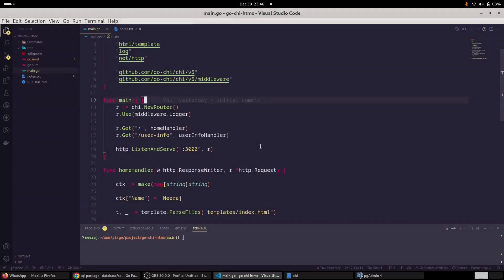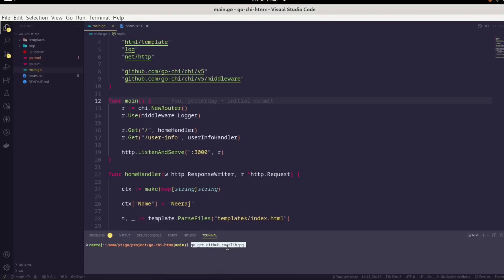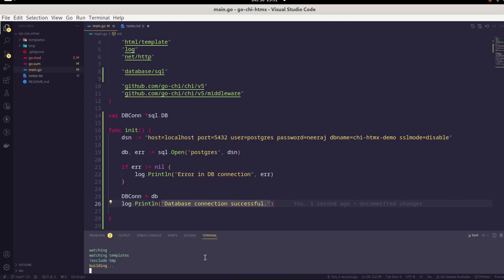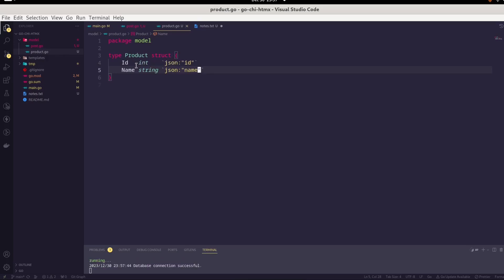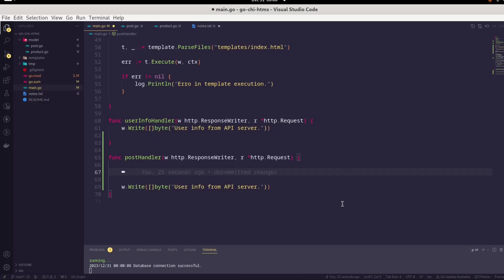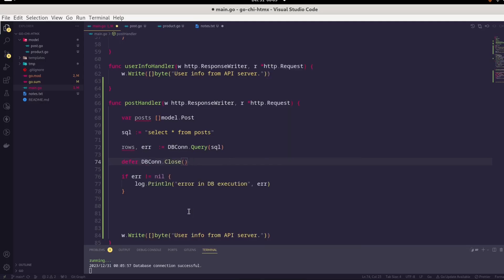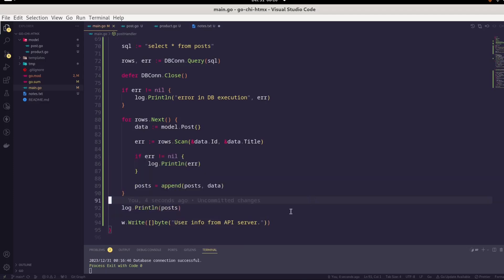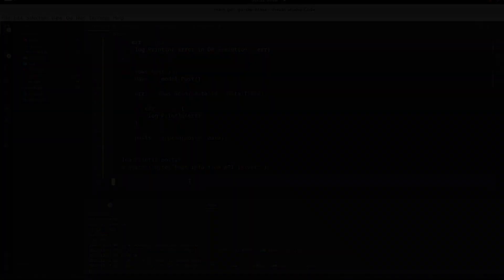Chi Router And Htmx | Full Stack Golang Project - Day 2 | Grow Your Skill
In this session we will connect our Chi Router application with the Postgres database. We will also create Models and fetch records from the Postgres Database.

HTMX can be termed as "hypertext with AJAX" is making web development easier without writing a single line of javascript.

HTMX provides simple syntax that makes web development simplified and easier.

Timeline
0:48 Install Postgres driver
1:35 Connect to Database
5:22 Create Models
8:54 Fetch from Database

Chi Router
Chi Router and Htmx
golang
golang tutorial